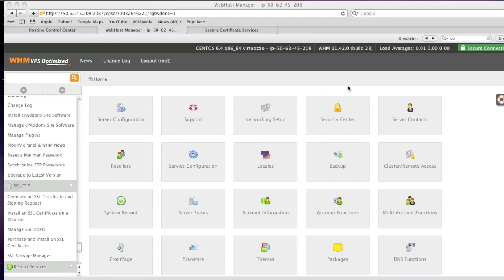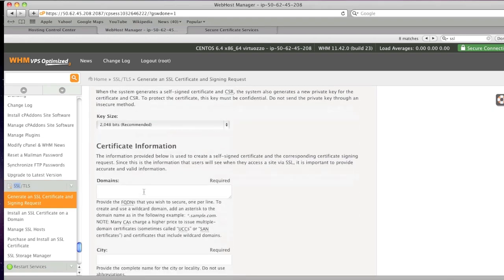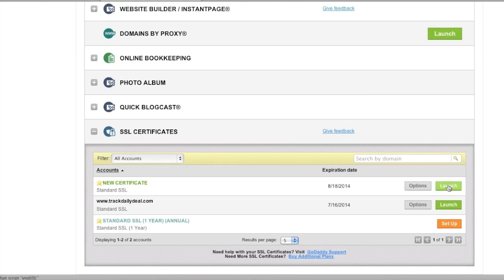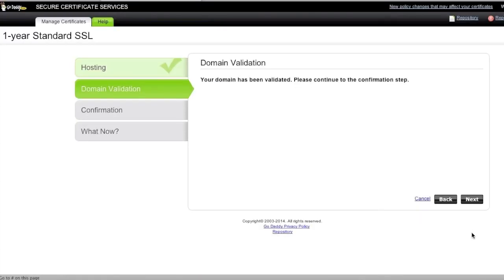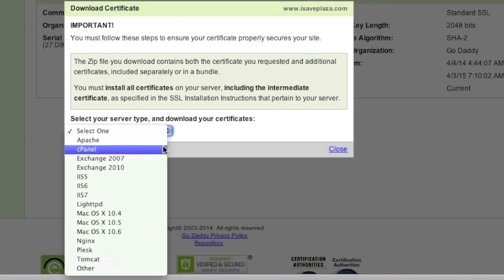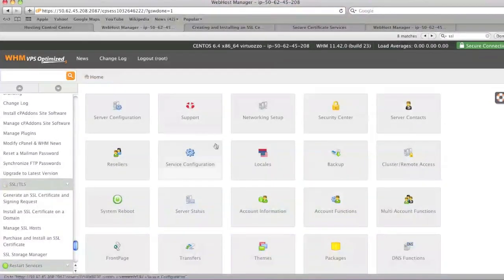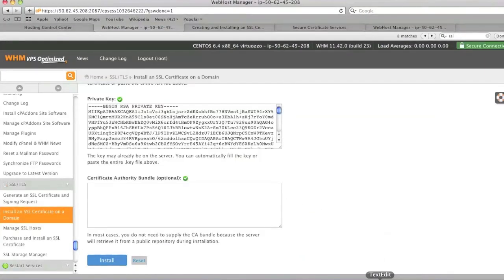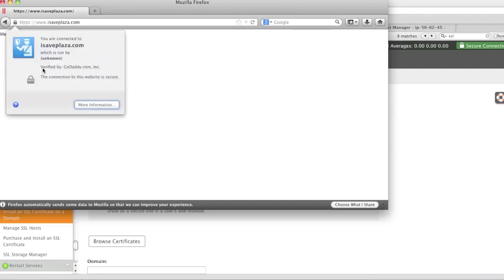Installing a Godaddy SSL Certificate in WHM cPanel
For those of you that have a VPS or private server and need to install a Godaddy SSL certificate, here's how I did it through my WebHost Manager.